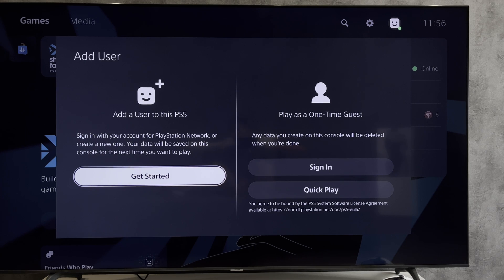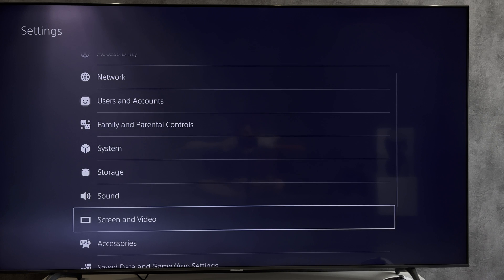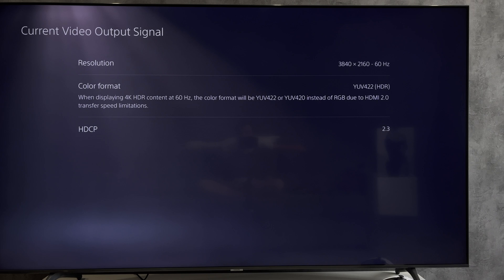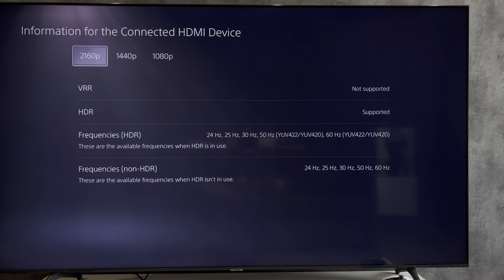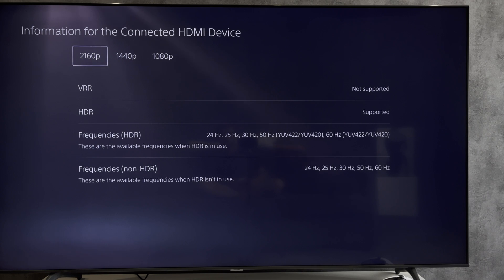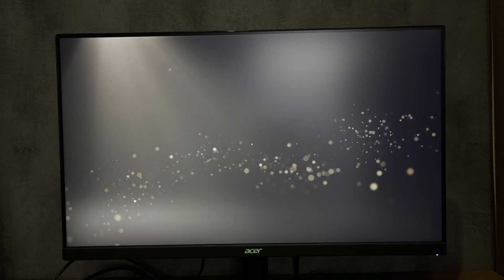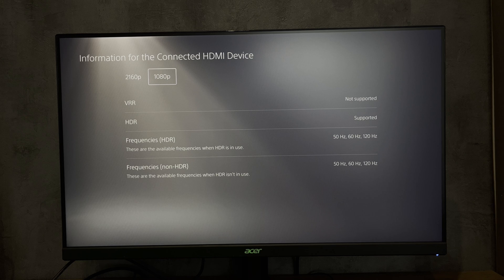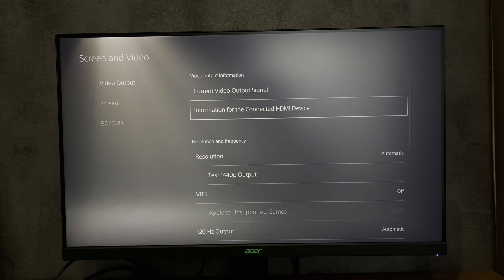How To Change PS5 To 120hz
How To Change PS5 To 120hz 2024
Today you will find out How To Change PS5 To 120hz
let's go
open settings
screen and video
current video output signal
It indicates what is being used now
120 hz output
automatic
Now, 120 frames will always be turned on, if the game and your TV or monitor allow it.
open information for the connected hdmi device
Select a resolution and see if 120 hz is available to you
At the moment, the ps5 is connected to a 60hz TV
120 hertz is not available
I connect it to a 165hz monitor
Now 120 hertz is available, but only on full HD
Why?
If you want to play 4k and 120 fps, you will need an hdmi 2.1 cable
That's it, now you know How To Change PS5 To 120hz